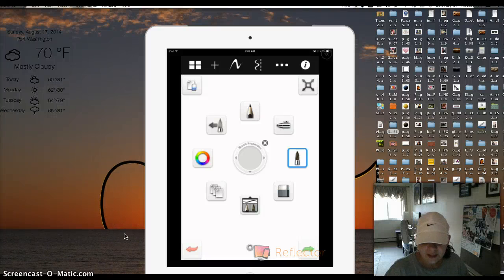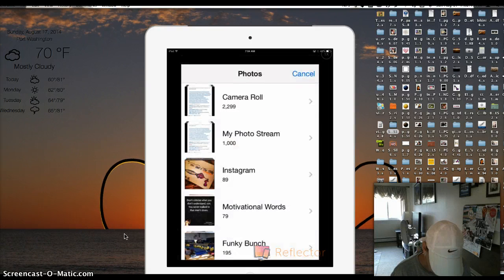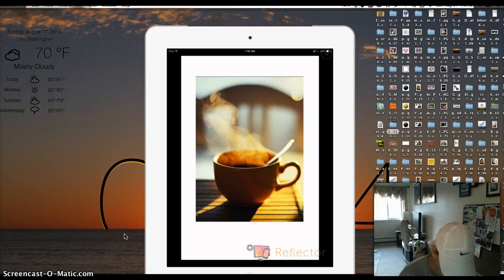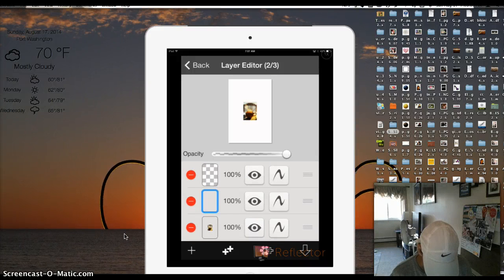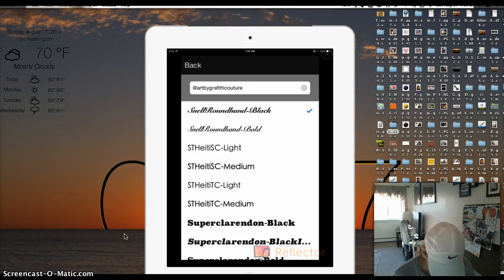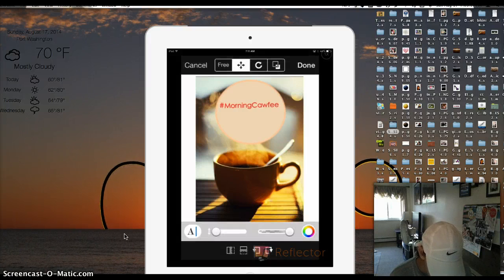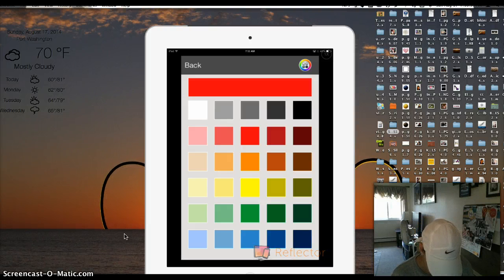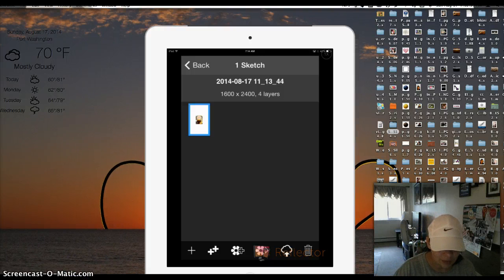Creating An Image for Social Media In Sketchbook Pro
Creating An Image for Social Media In Sketchbook Pro on Mobile App